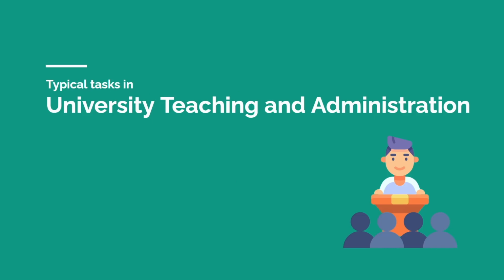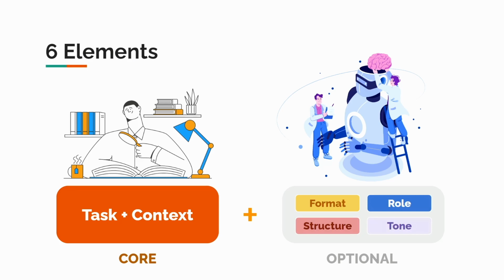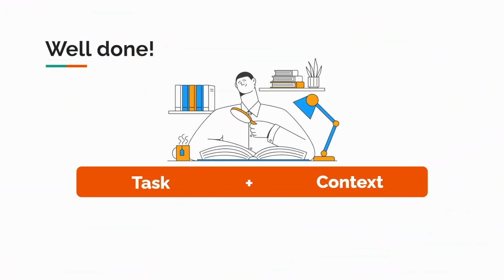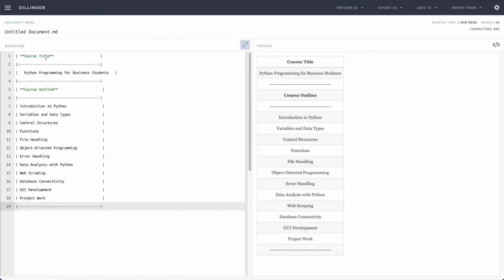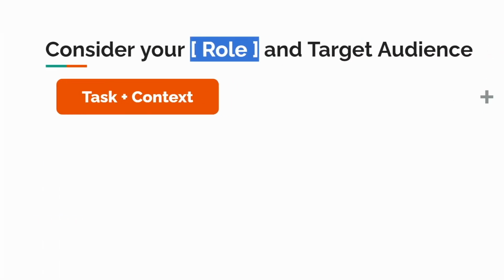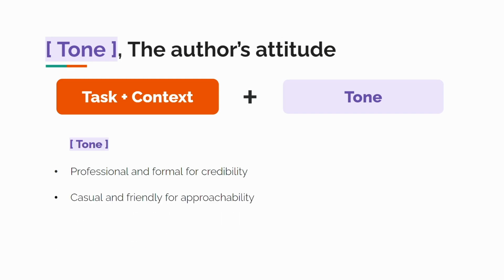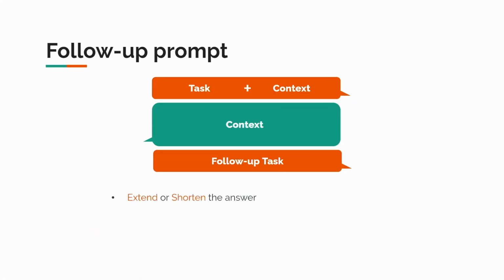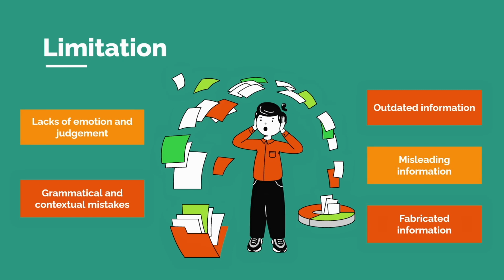Using Generative AI for Teaching, Learning & Assessment Part 2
Part 2

Chapters:
00:07 Welcome & Introduction
00:31 Typical tasks in university
00:45 What are prompts?
01:05 The 6 Elements
01:30 Core Component - Task
01:55 Core Component - Context
02:32 Additional Component
02:40 Additional Component - Format
03:40 Additional Component - Structure
04:03 Additional Component - Role
04:33 Additional Component - Tone
05:05 All-In-One Example
05:34 Follow-up Prompt
06:11 Limitations of ChatGPT
06:55 Next Up